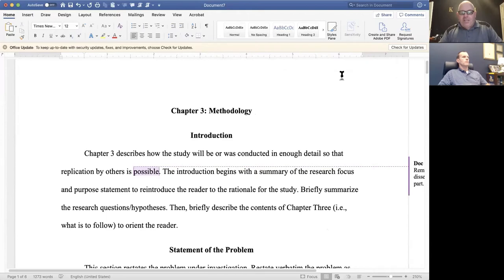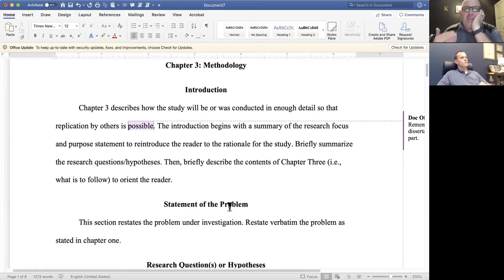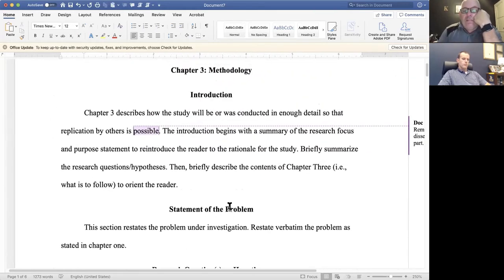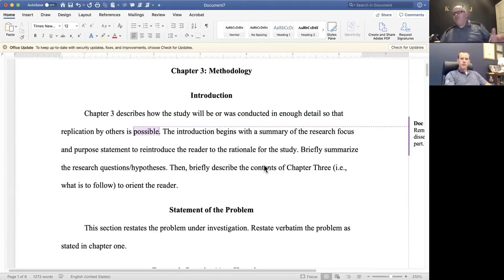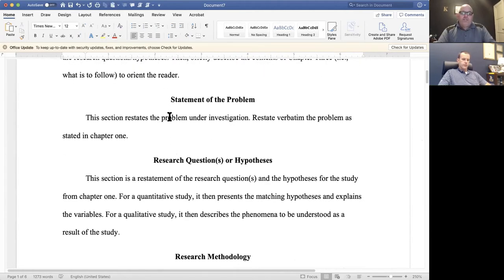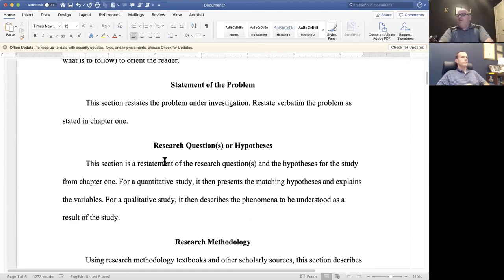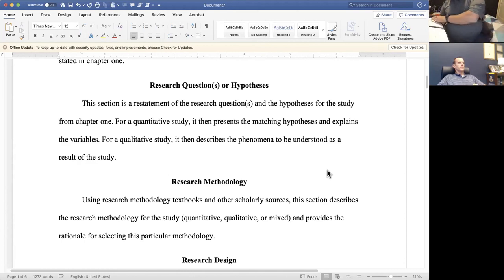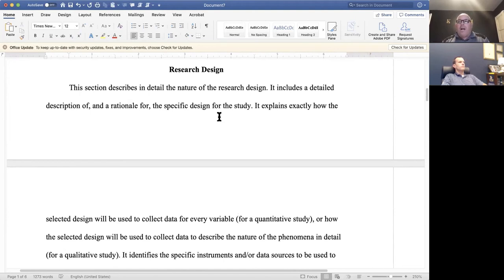Intro research Method James Part 1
Table of Contents:

00:00 - Introduction
03:45 - Problem statement
04:30 - Research questions